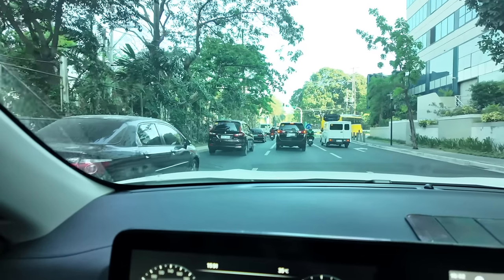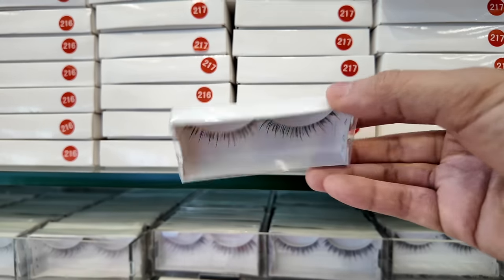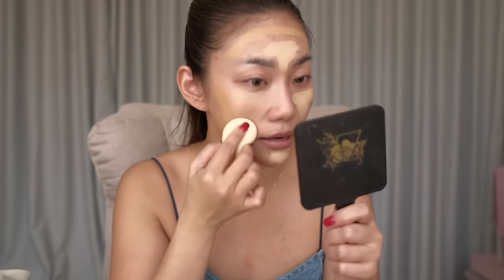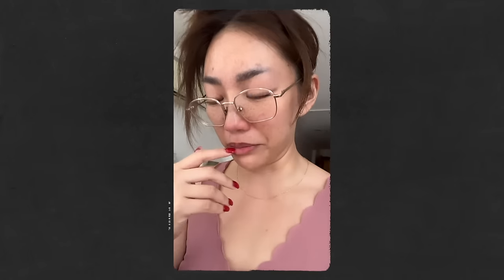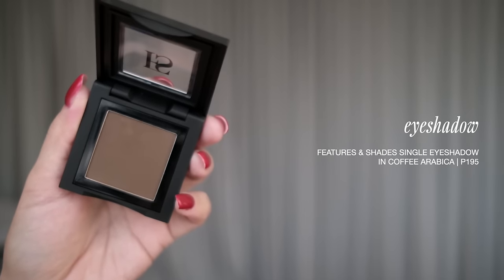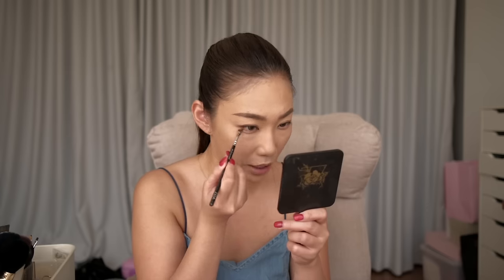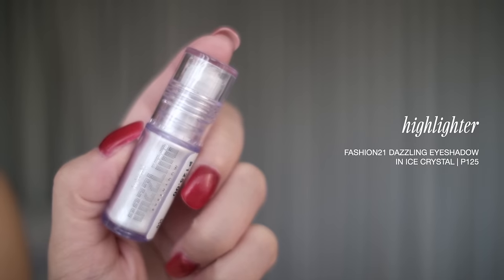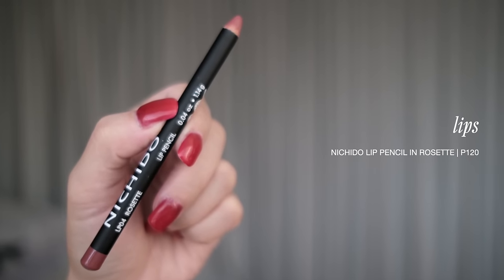These Affordable Makeup Made Me Cry: Nichido, Ever Bilena, & More 🥹 | Raiza Contawi